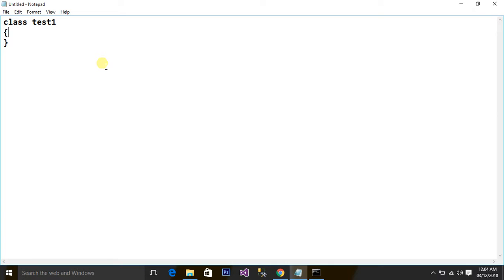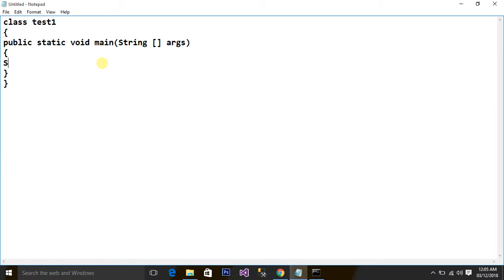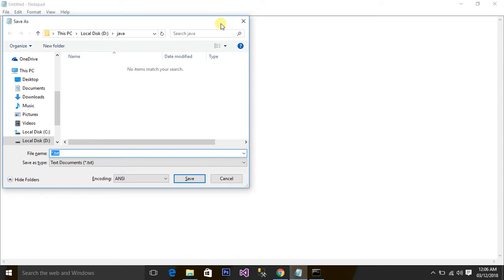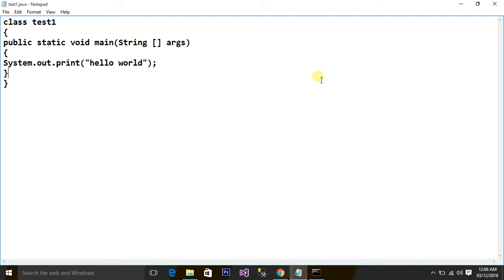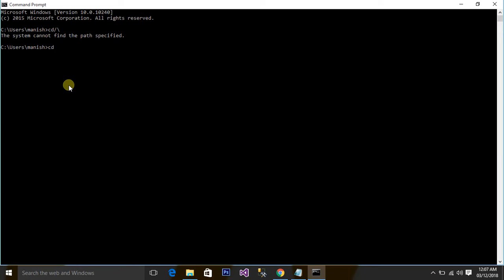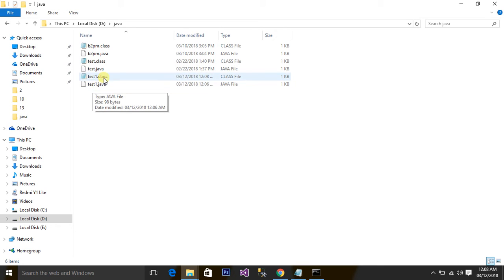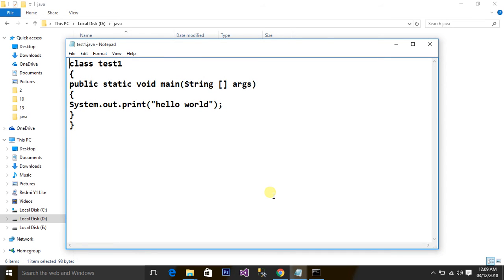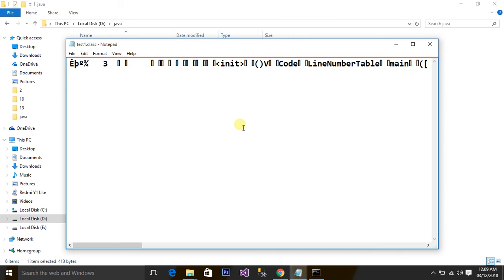#2 Java Tutorial For Beginners | First Program in Java | Hello World in Java | Manish Nain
java is a object oriented programming language  .so now we will learn how to print hello world . with notepad and DOS there is no use any editor .